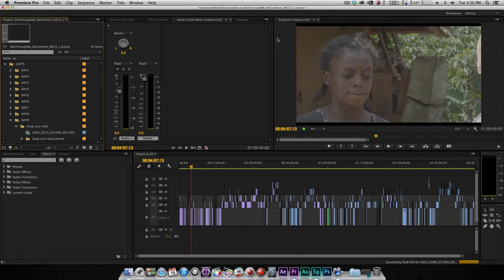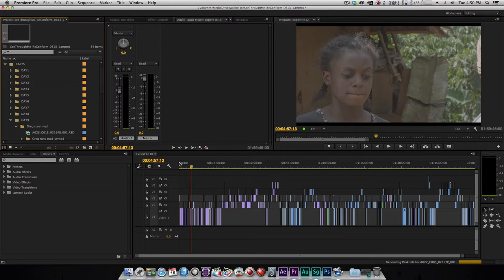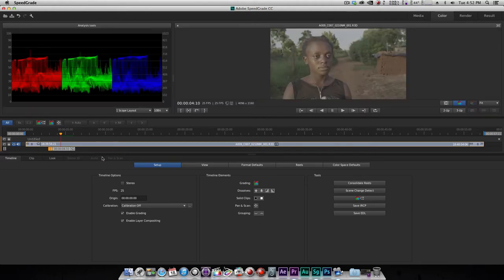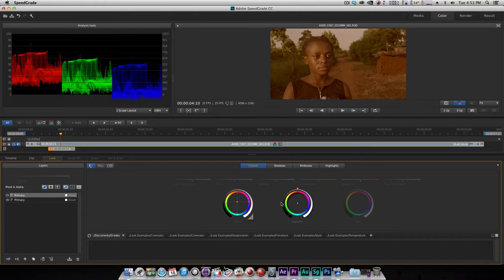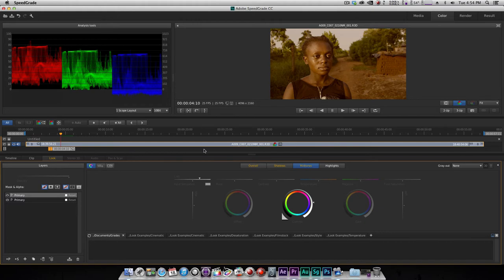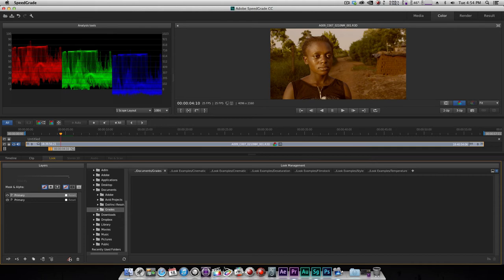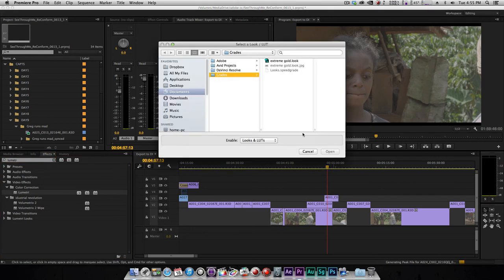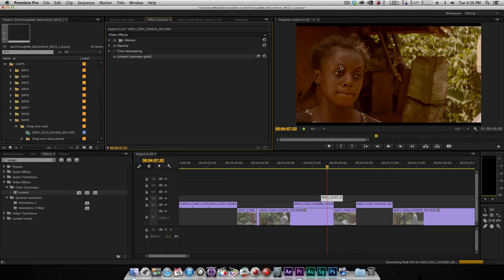No More Rendering From Speedgrade??!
the release of adobe premiere pro cc and speedgrade cc, includes a powerful feature which will make round tripping between the two applications seamless.